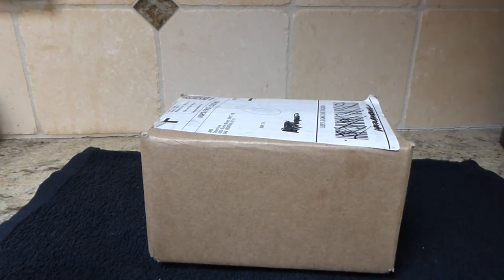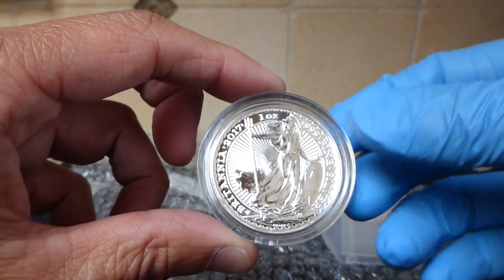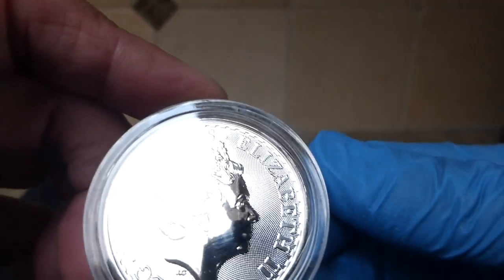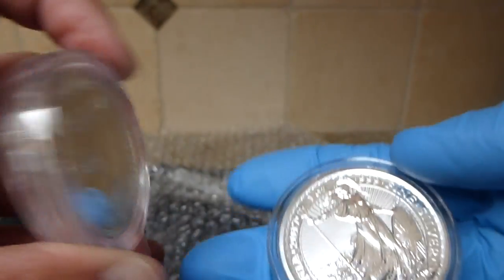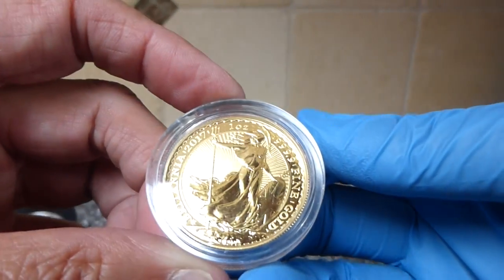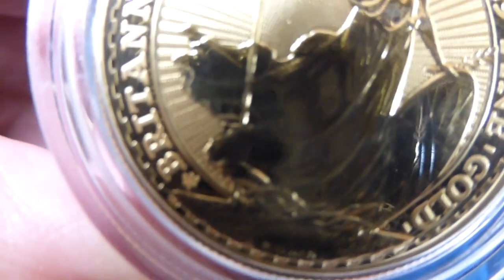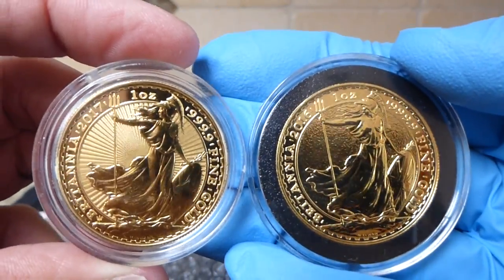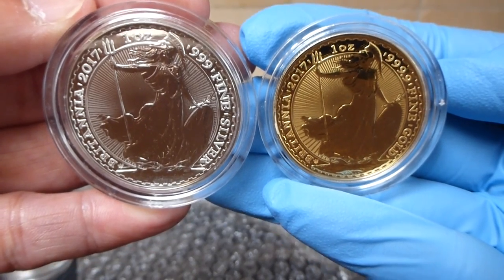30th Anniversary Gold & 20th Anniversary Silver Britannia - 2017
-43-

Apologies for the glare on the coin during the filming. I didn't notice it until viewing the final product.

Also, after inspecting the coin more closely after the creating the video, noticed that the background of the Queen side is really "very fine stucco" as opposed to the cross-hatching that I mentioned in the video. It is much more pleasant looking than the "course stucco" that was on the background of the previous years' coins.

It also appeared that I was able to catch the number 20 inside the trident of the privy on the silver coin - but only for a split second. Sorry I didn't see it while filming live so that I could have held it there.